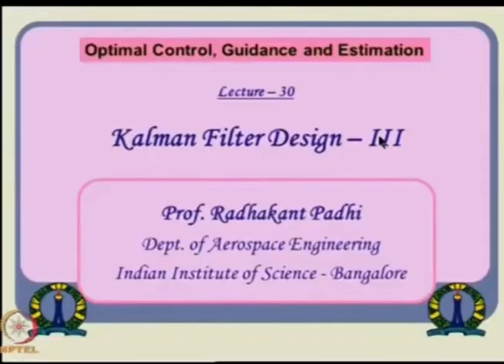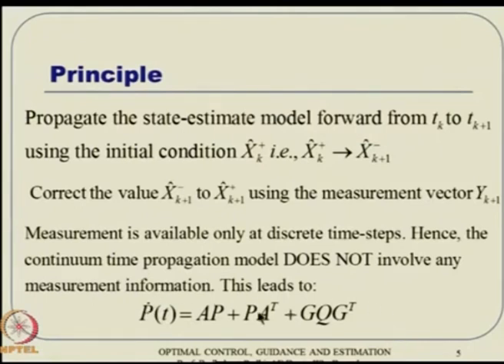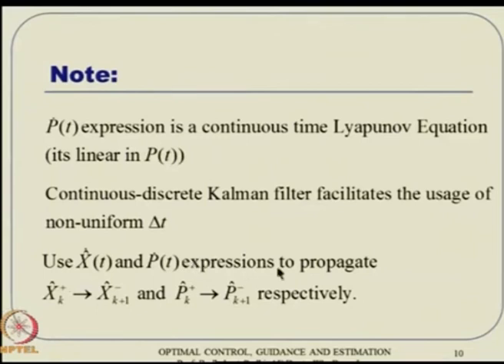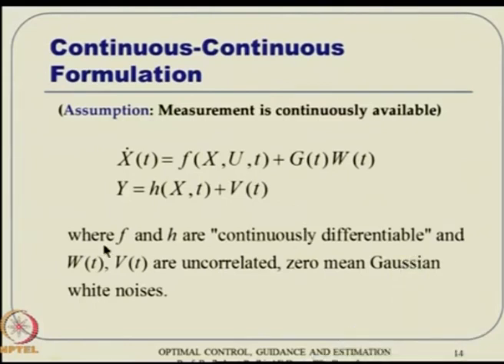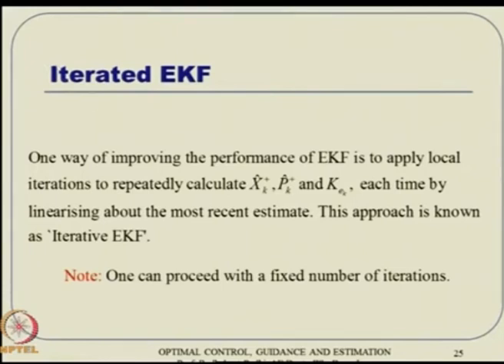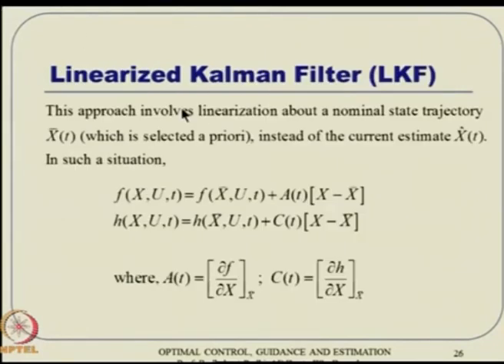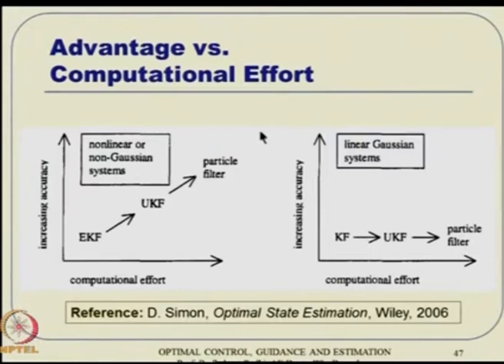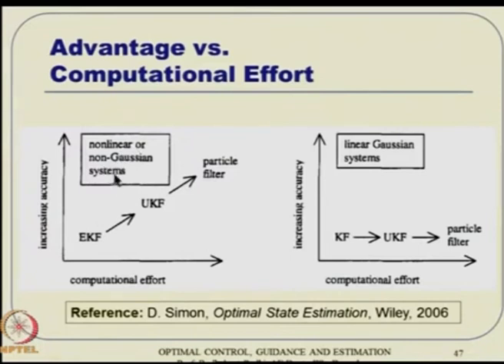Lec 30: Kalman Filter Design – III